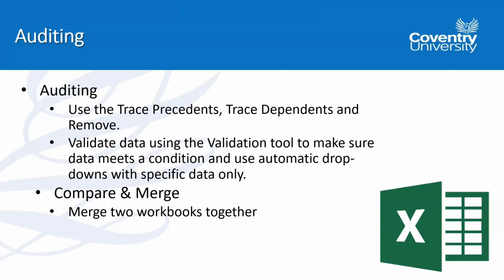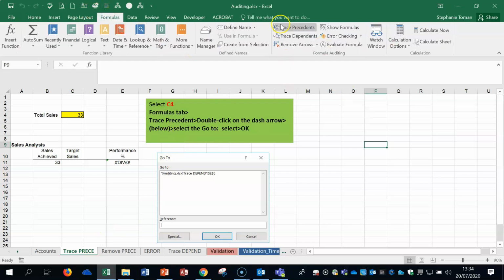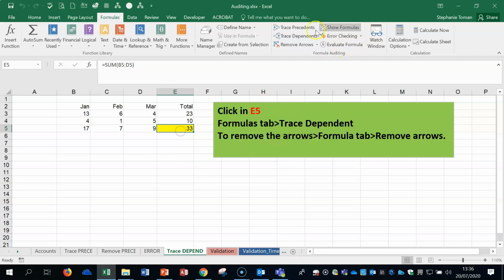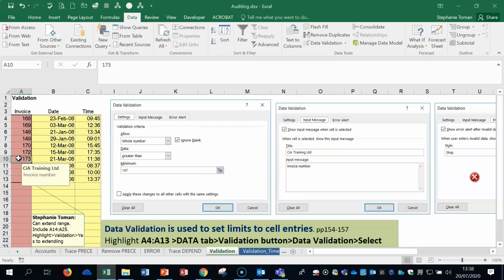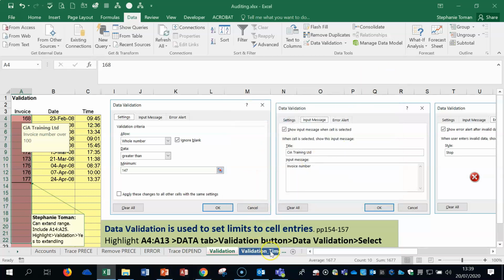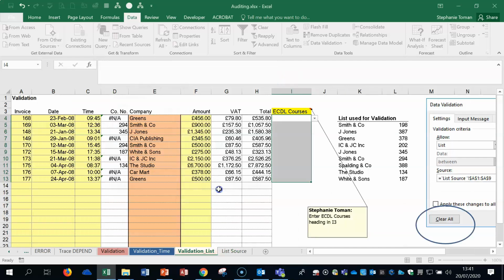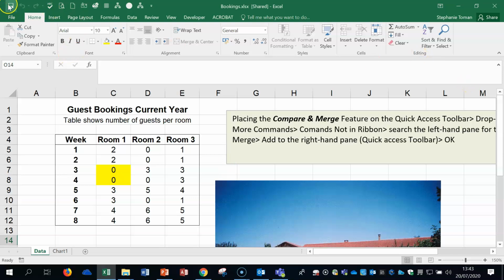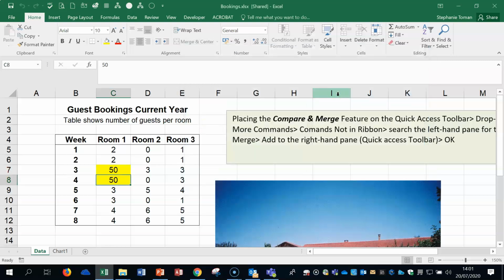24 Adv Spreadsheets: Auditing & Compare & Merge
This video covers how to use the trace precedents, trace dependents, remove arrows, validate data and compare & merge.